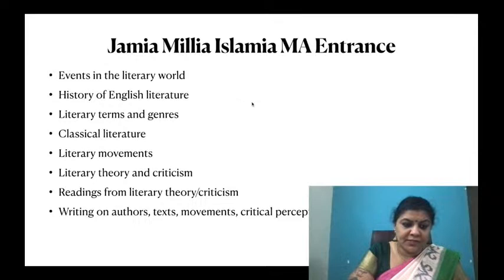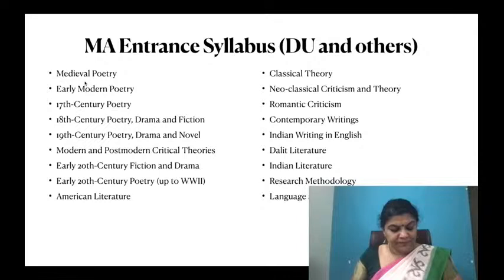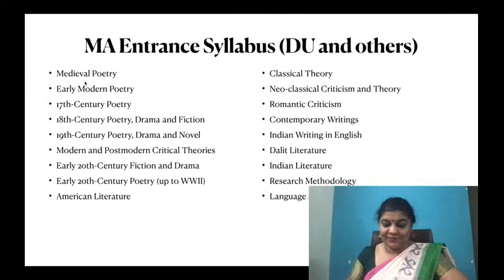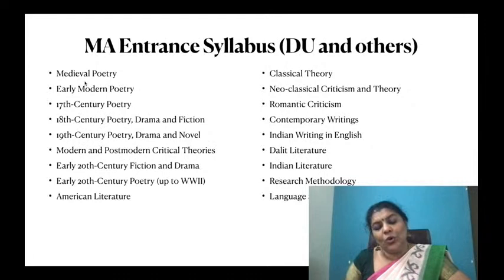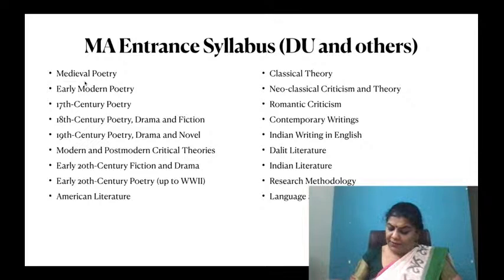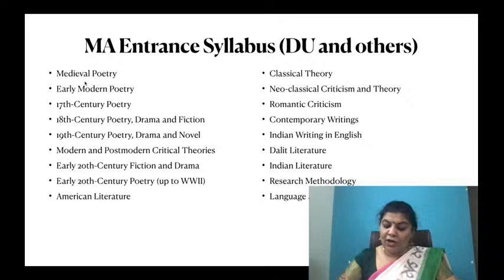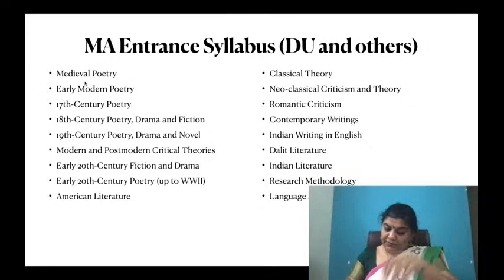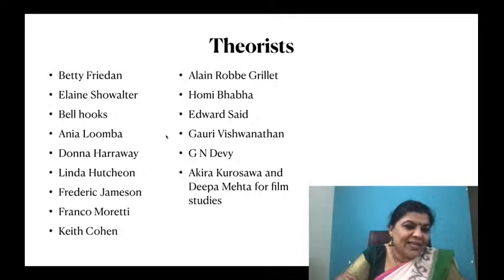Major Exams: MA Entrance Exams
To help you pass NTA NET English, PG TRB, AP SET, K SET, WB SET, TN SET, HP SET, JK SET, GATE English literature and other exams in English literature

You may also join our Telegram group for daily notes and quizzes.